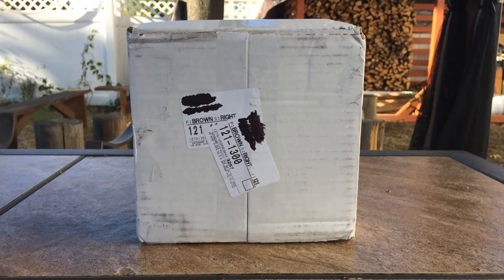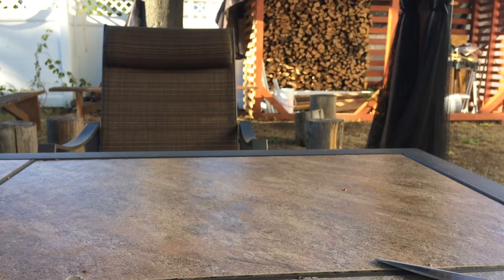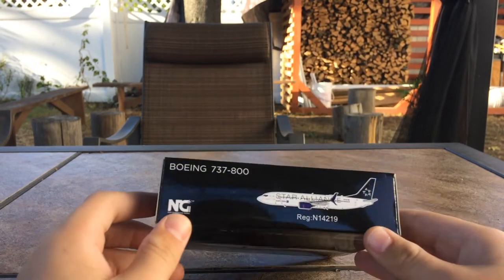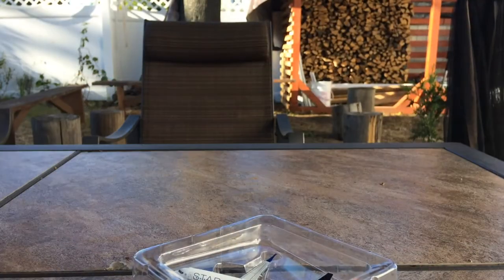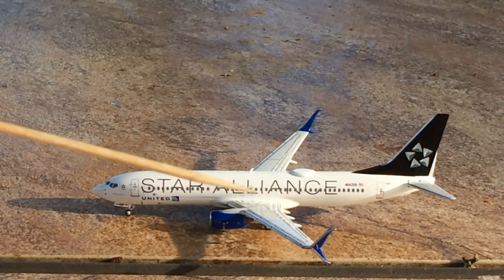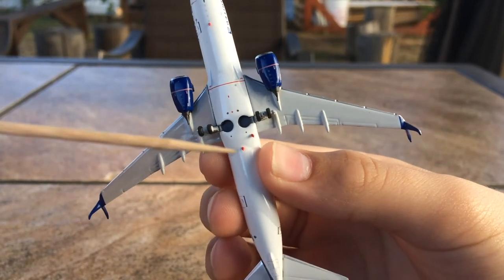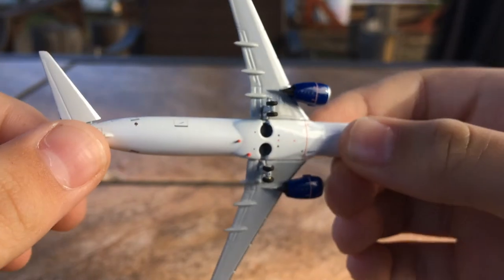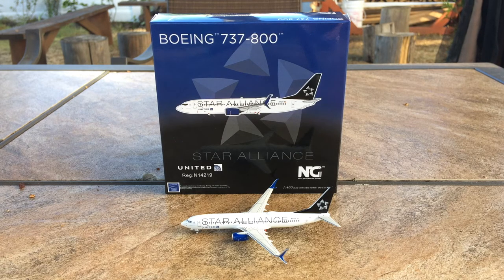GOOD JOB NG! - United 737-800 STAR ALLIANCE - 1:400 Unboxing #6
I am selling a 1:400 GeminiJets American 737-800 Chrome Livery. Stay safe, healthy, and happy... Peace! - AdamekAvia!
GET THE MODEL BEFORE IT SELLS OUT!